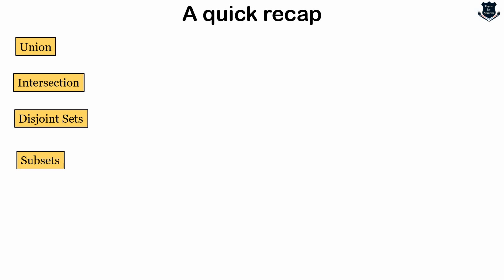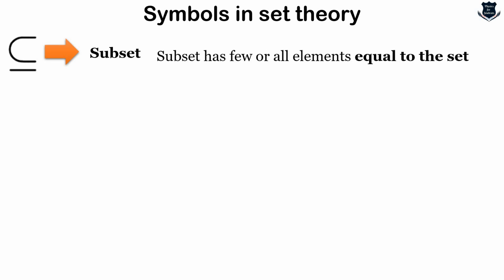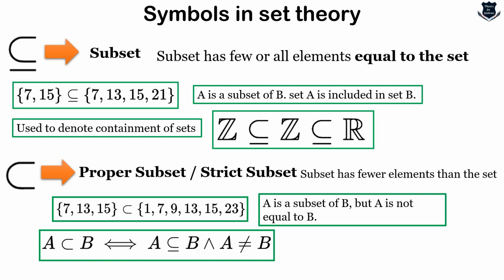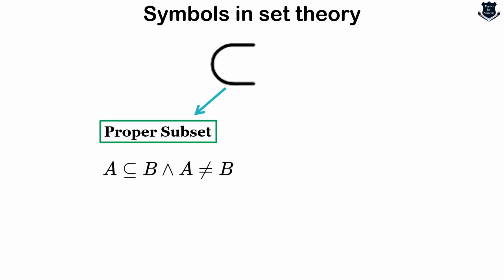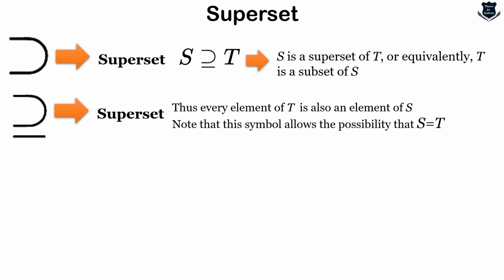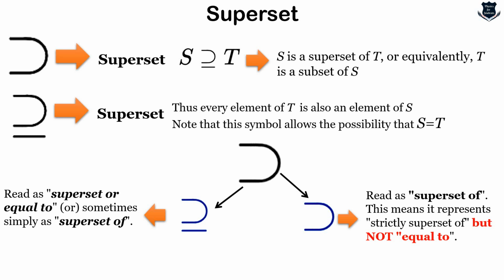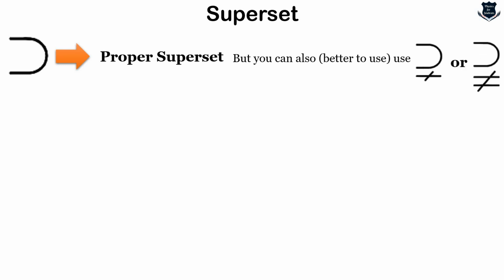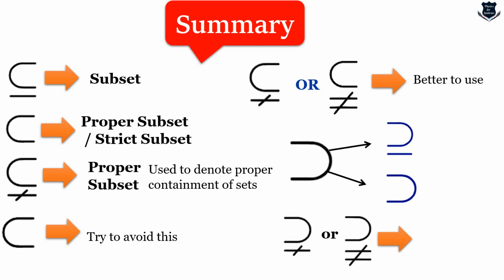Real analysis set theory | Real analysis playist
Real analysis and set theory are intimately related to each other. Set theory has certain symbols which create confusion. The same symbol is used to signify multiple meaning. In this video, I have tried to clear the confusion of these symbols, specially the subset, proper subset, superset and proper superset.